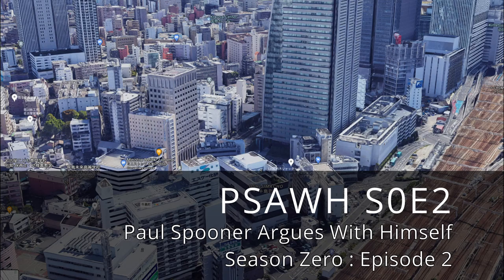PSAWH S0 E2: Floods and English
Paul Spooner Argues With Himself, where I go back and do commentary on a series of solo podcasts that I made when I was in Japan for six months back in 2014.

00:00 Intro Music
00:18 Drainage Channels
01:50 The Office
02:17 Japanese Fatalism
03:38 Meta-commentary
05:07 Konbini
05:35 Latin Alphabet in Japan
06:58 Outro music